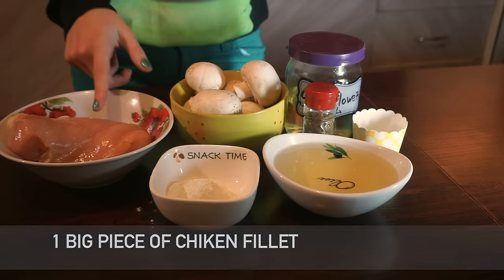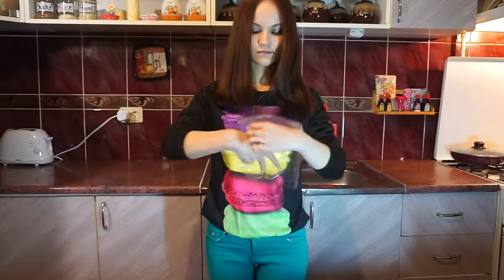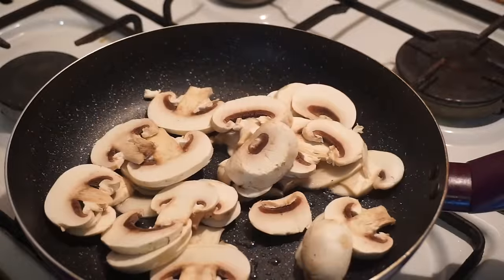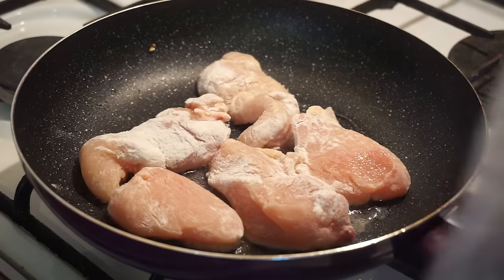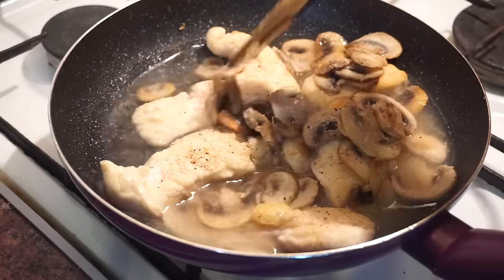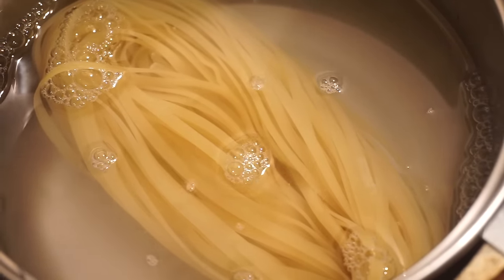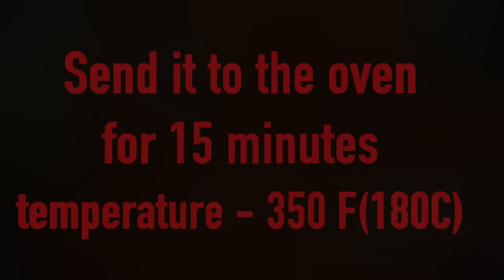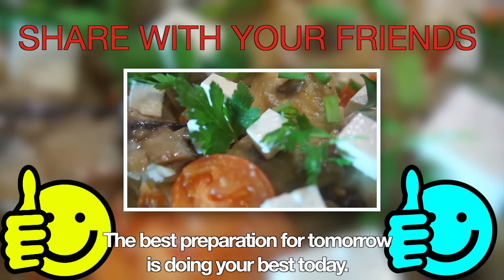Chicken Nest / Simple cooking with Julia Ride